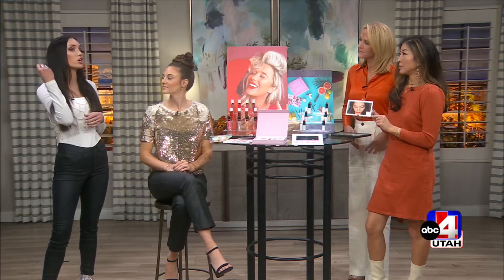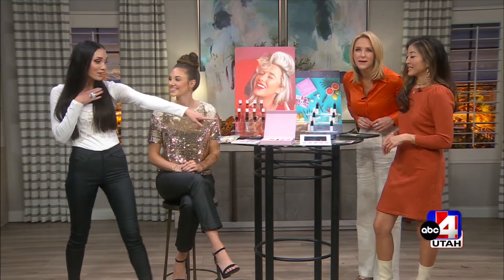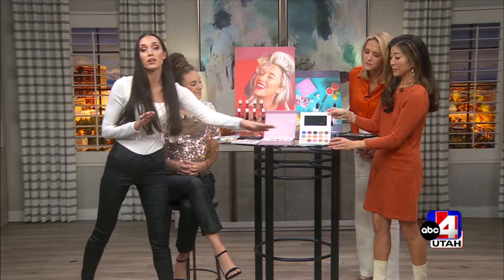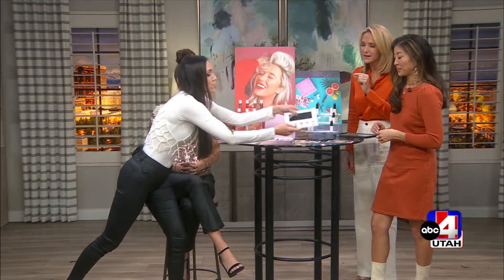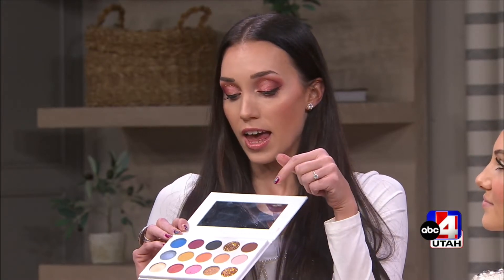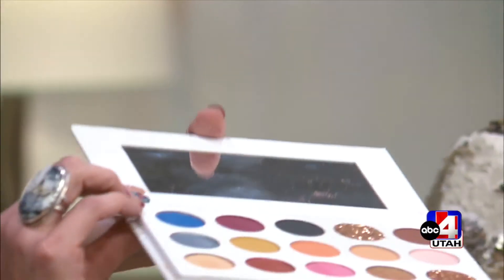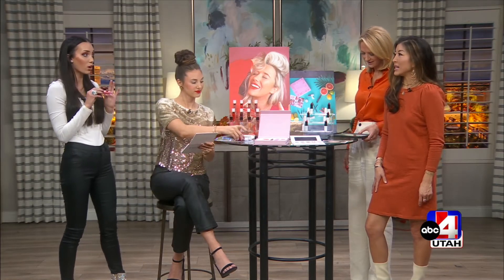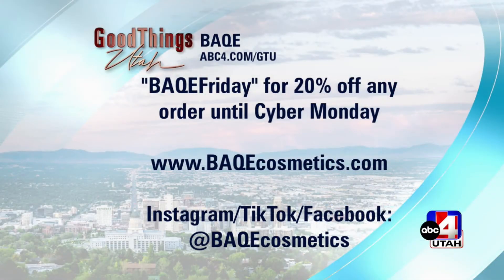Baqe Cosmetics with an easy lip look